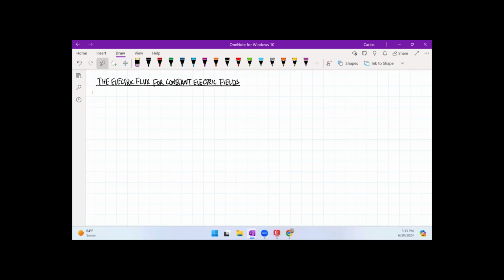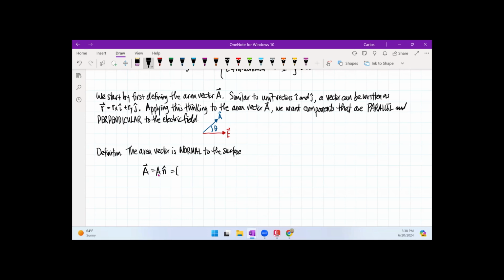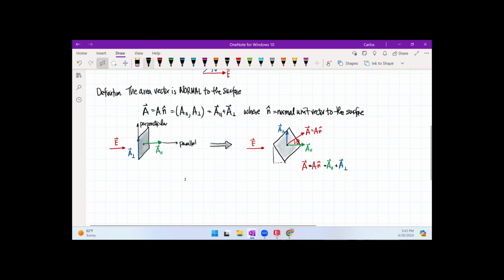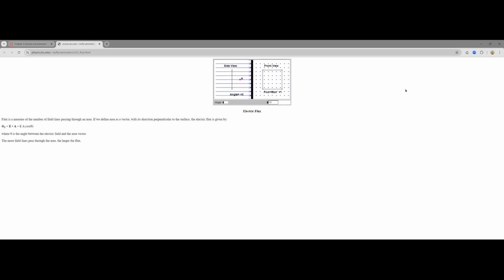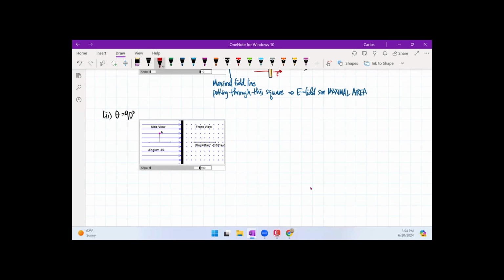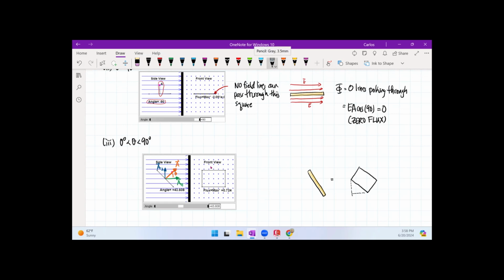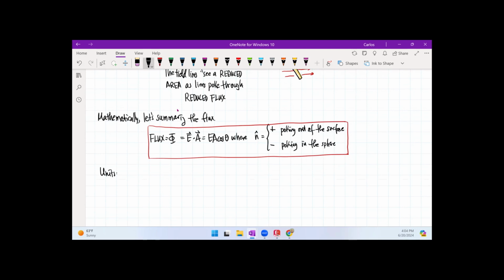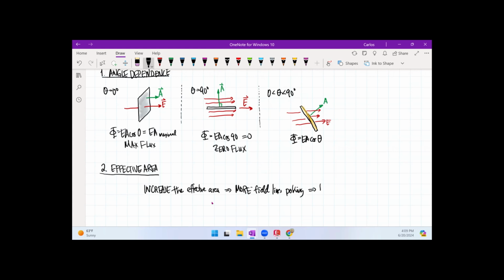Phys 4B lecture 3.5: The electric flux with constant electric fields